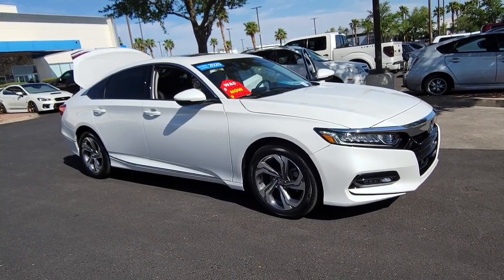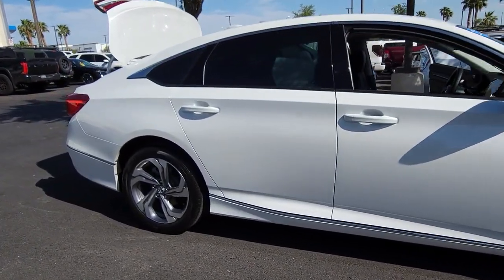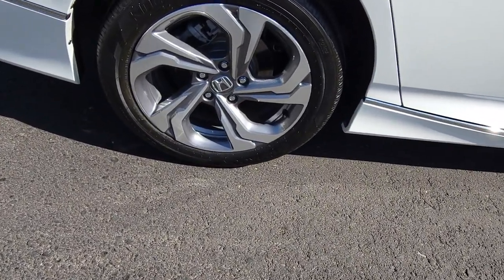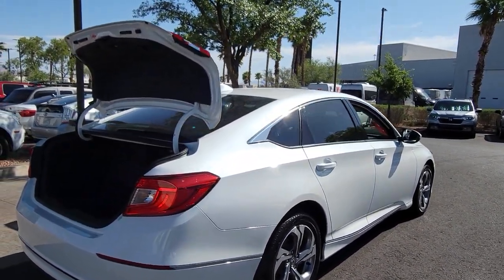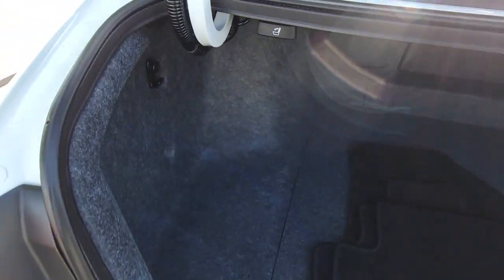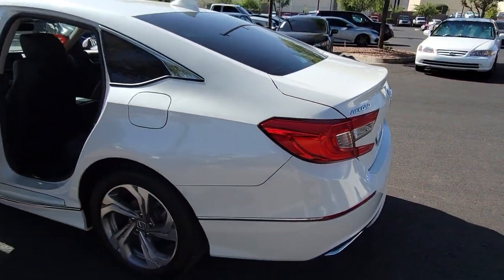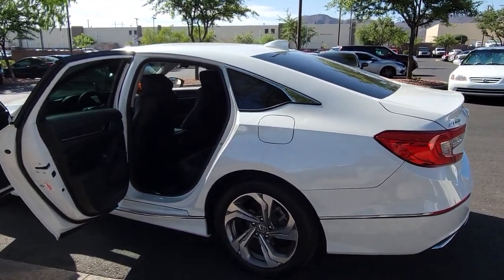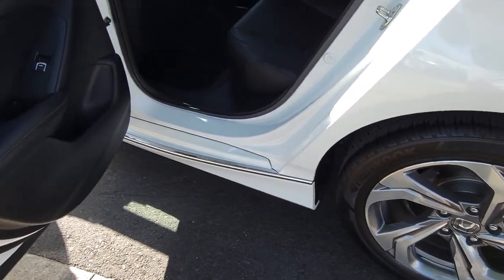2020 Honda Accord Sedan Henderson, Las Vegas, Laughlin, St George, Flagstaff, NV H231261A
Platinum White Pearl [LISTING TYPE] 2020 Honda Accord Sedan EX-L 1.5T CVT available in Henderson, Arizona at Findlay Honda Henderson. Servicing the Las Vegas, Laughlin, St George, Flagstaff, NV area.
2020 Honda Accord Sedan EX-L 1.5T CVT - Stock#: H231261A

Side Impact Beams,Dual Stage Driver And Passenger Seat-Mounted Side Airbags,Collision Mitigation-Front,Driver Monitoring-Alert,Blind Spot Information (BSI) System Blind Spot,Collision Mitigation Braking System (CMBS) + FCW and Rear Cross Traffic Alert,Low Tire Pressure Warning,Dual Stage Driver And Passenger Front Airbags,Curtain 1st And 2nd Row Airbags,Airbag Occupancy Sensor,Driver And Passenger Knee Airbag,Rear Child Safety Locks,Outboard Front Lap And Shoulder Safety Belts -inc: Rear Center 3 Point, Height Adjusters and Pretensioners,Back-Up Camera,Heated Front Bucket Seats -inc: driver's seat 12-way power adjustment, driver's seat 4-way power lumbar support, driver's seat 2-position memory and front passenger's seat 4-way power adjustment,8-Way Driver Seat,Passenger Seat,60-40 Folding Bench Front Facing Fold Forward Seatback Rear Seat,Manual Tilt/Telescoping Steering Column,Leather Steering Wheel,Front Cupholder,Rear Cupholder,Valet Function,Power Fuel Flap Locking Type,Remote Releases -Inc: Power Cargo Access,Cruise Control w/Steering Wheel Controls,Distance Pacing w/Traffic Stop-Go,Dual Zone Front Automatic Air Conditioning,HVAC -inc: Underseat Ducts and Console Ducts,Locking Glove Box,Driver Foot Rest,Full Cloth Headliner,Leatherette Door Trim Insert,Leather Gear Shifter Material,Interior Trim -inc: Simulated Wood Instrument Panel Insert, Simulated Wood Door Panel Insert, Vinyl Console Insert and Metal-Look Interior Accents,Driver And Passenger Visor Vanity Mirrors w/Driver And Passenger Illumination,Full Floor Console w/Covered Storage, Mini Overhead Console w/Storage and 2 12V DC Power Outlets,Front Map Lights,Fade-To-Off Interior Lighting,Full Carpet Floor Covering -inc: Carpet Front And Rear Floor Mats,Carpet Floor Trim and Carpet Trunk Lid/Rear Cargo Door Trim,Cargo Area Concealed Storage,Cargo Space Lights,Instrument Panel Covered Bin, Driver / Passenger And Rear Door Bins,Delayed Accessory Power,Systems Monitor,Outside Temp Gauge,Digital/Analog Appear